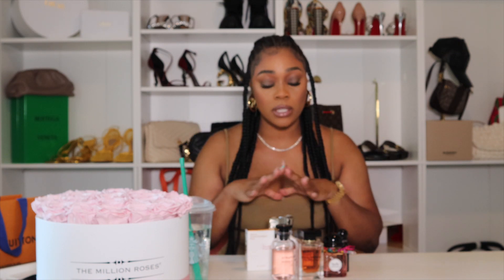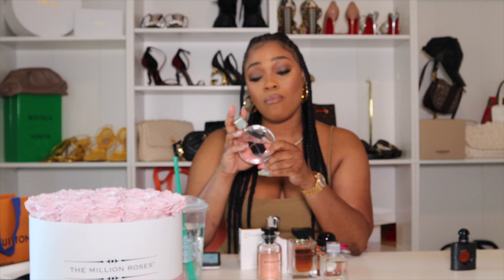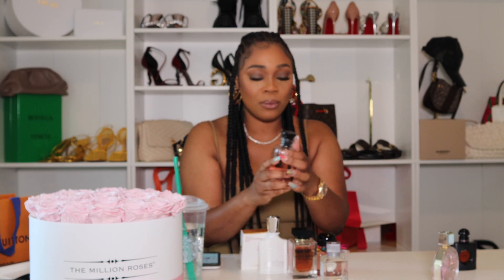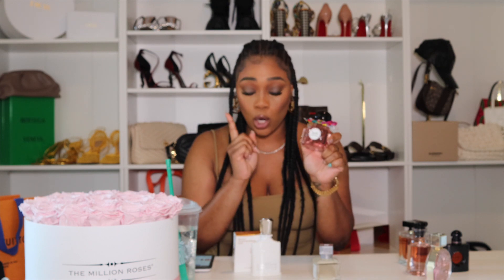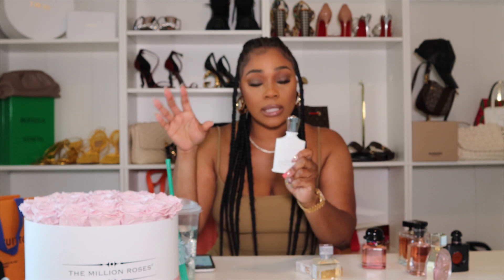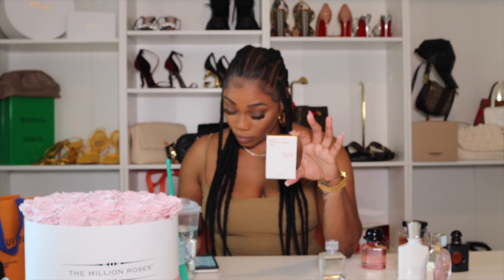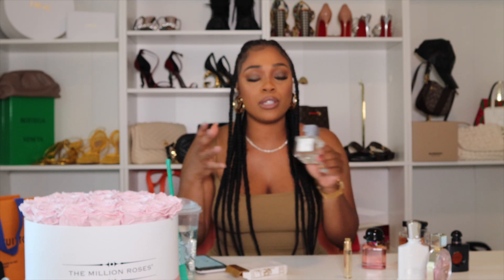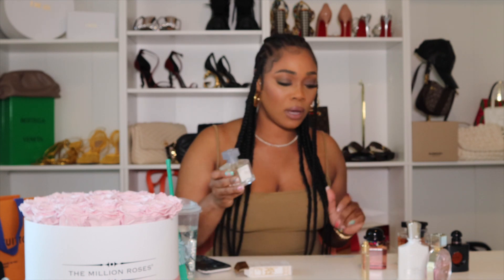MY 2021 LUXURY & AFFORDABLE FRAGRANCE COLLECTION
FL ✈️ HTX

iPhone XS